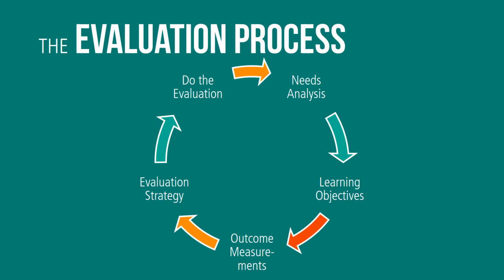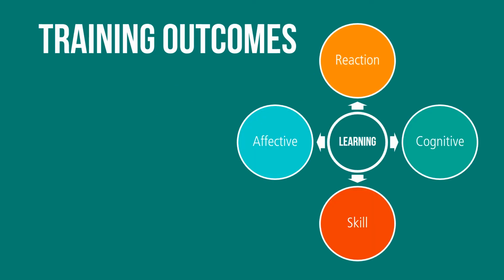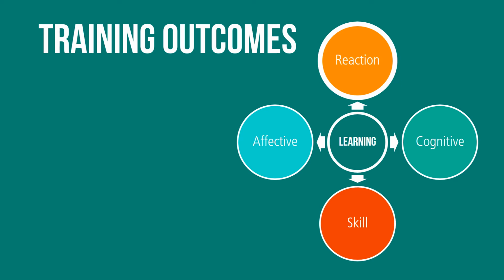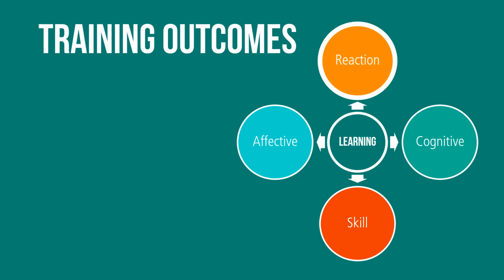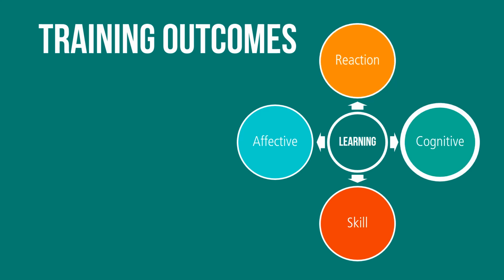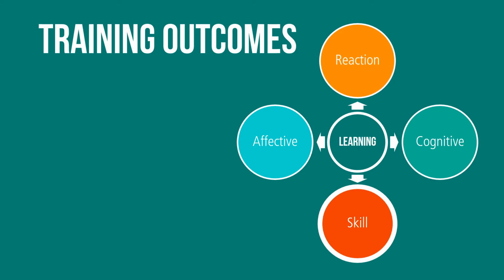Training Evaluation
Training effectiveness refers to the benefits that the company and the trainees receive from training. Benefits for trainees may include learning new skills or behaviors. Benefits for the company may include increased sales and more satisfied customers. A training evaluation measures specific outcomes or criteria to determine the benefits of the program. Training outcomes or criteria refer to measures that the trainer and the company use to evaluate training programs. Training evaluation refers to the process of collecting the outcomes needed to determine whether training is effective.